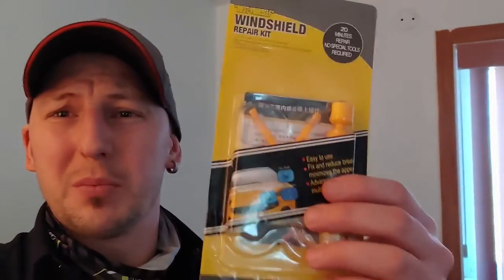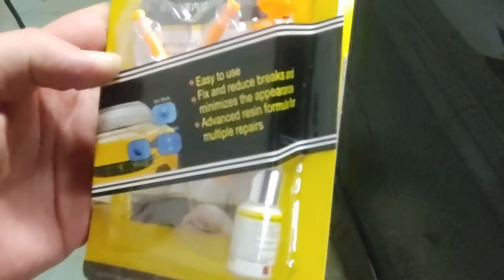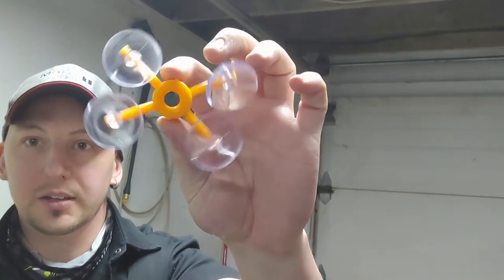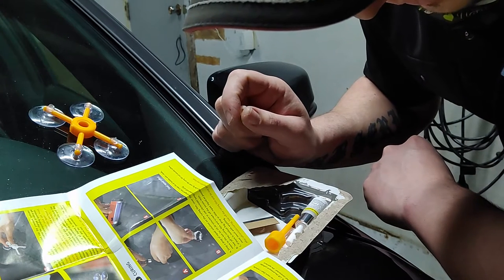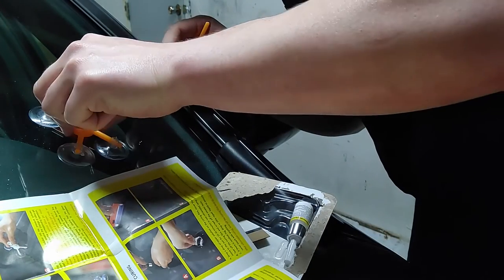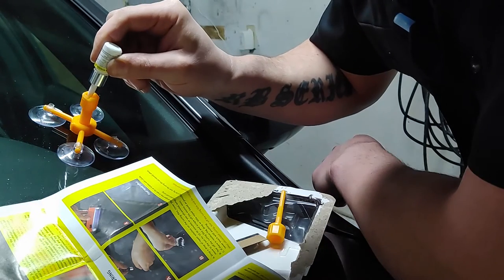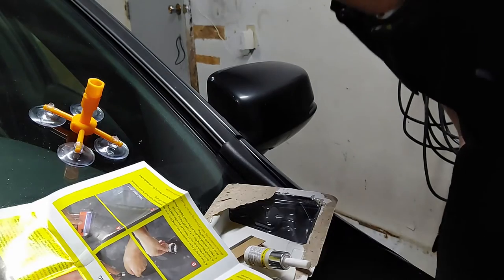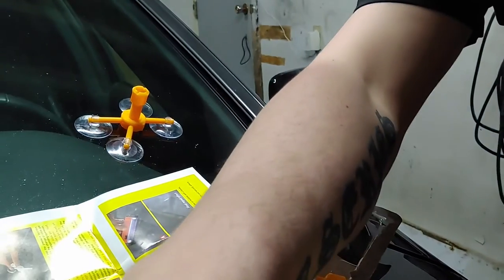Testing a 6$ kit to fix your WindShield! SAVING 114 $ in the process!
Hi there fellas its being a long time... like a bear that is unable to wake up after hibernation, i took a long break from posting shit up here! since im working on major project and on my  property! i have so many ideas but not enought time to film edit and post everything that come through my mind.

today i want to celebrate something...
i know its low. but OMG 100 subscribers thank you all so much !! for your time and your support.
i might get better at this , one day haha

In this video im testing an ebay DIY kit to repair your windshield, ! and its working Nicely for the price  of 6 $ no more need to go at the glass shop, or the Dealership when you have a chip or a bull eye  in your widnshield, because of a rock. with this kit is easy to use and its good for multiple time making it good solution before the windshield crack completely. i recommend this product ! im not sponsored by ebay or the company of the product just sharring my opinion and my experience.

meanwhile i want to make a statement, i no longer work in the automotive industrie. i quit Nissan i had enought of doing fucking tire.  having a mentale charge waaay over for what i was paid for. mechanics , technician weve  being litteraly laught at doing all the fuckin hard work, paying tools , putting our life in danger breathing shit and dust all year round. freezing our ass off in a cold and humide garage, AND the CPA (comite paritaitre de lautomobile) is taking away monney on OUR pay check and they have never done nothing to improve decently our salary or our working condition. they recently anounced that the apprentice 1 years would have a raise to 14.50 $/ hours you are fucking kiding me , the kid at wallmart is doing more then that placing can and stuff in the alley. after that they are wondering why nobody wants to do this fuckin job anymore ?!?  litterally i realized way too late that is a poor work. in a toxic environement. so for all those reason i quitted Nissan, on the search of a news challenge, i now work as a RV technician in a well renown NEW and USED RV dealership with 5 dealer around the country. learning New skills, new technology, in a new and clean garage, heated at 20 degres C all year round  with an awesome team, and while the automotive industrie is suffocating in shortage of all sort. we have an inventory of over 200 Units RV, motor home ,fifthWheel  in stock and they keep coming in. so i left i dying industrie that will change drastically in the upcoming years , for a young and thriving industries. also i realised why so much people were calling car dealership (stealer ship). ive seen much of it, i have a good  reputation, and i want to keep it and  i wasnt approving some the marketing strategy of the company, like pressure selling, and telling shit to the customer at the counter in order to sell the maintenance he dont need. for a car he cant afford.

so for all those reason i needed a new challenge , but meanwhile i keep on wrenching.